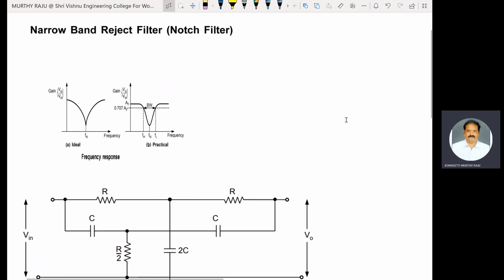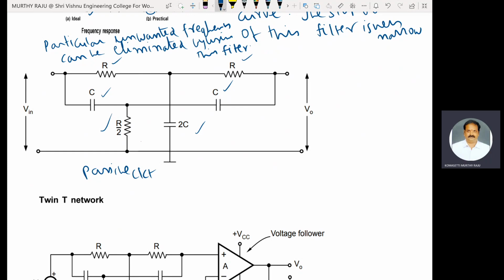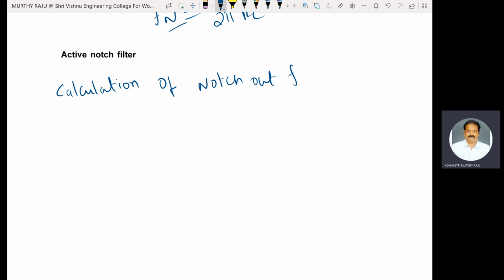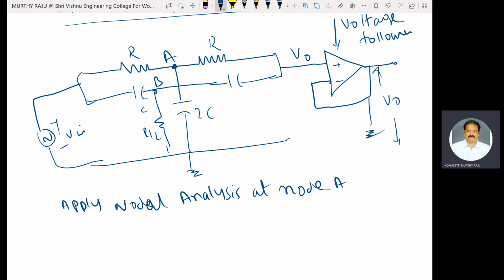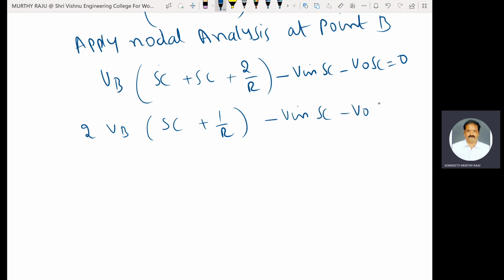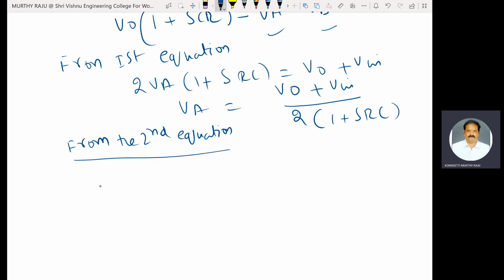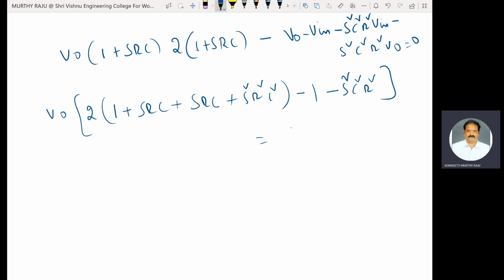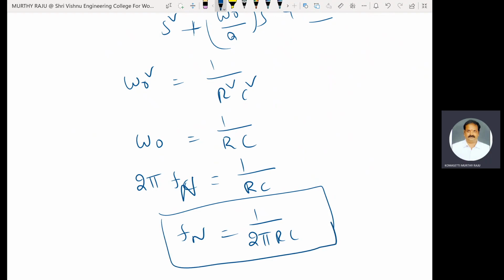Narrow Band Reject Filter--Notch Filter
Analysis of Narrow Band Reject Filter--Notch Filter